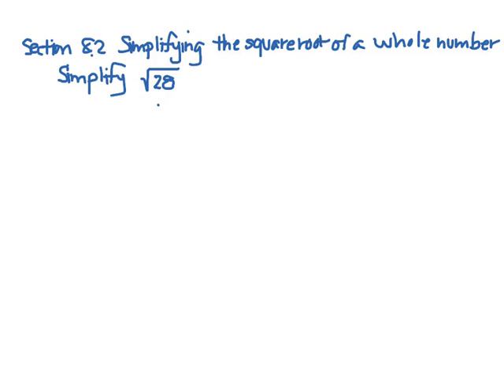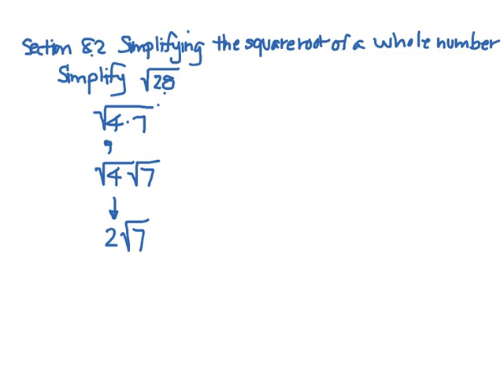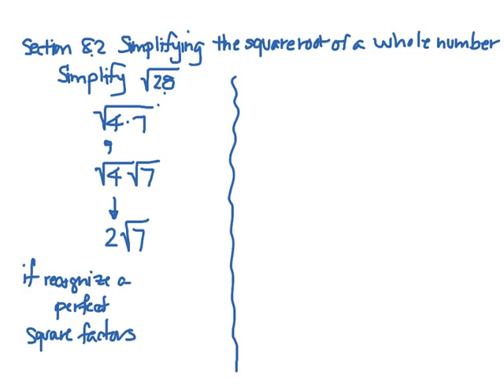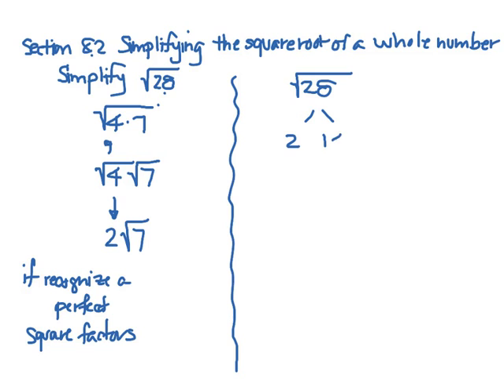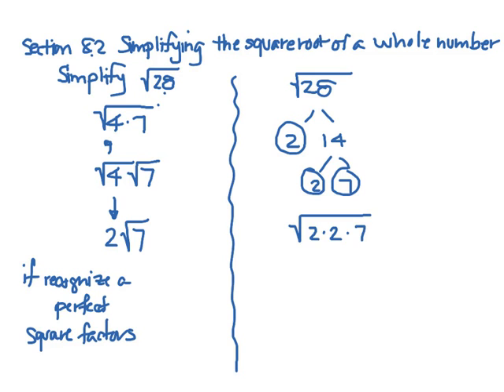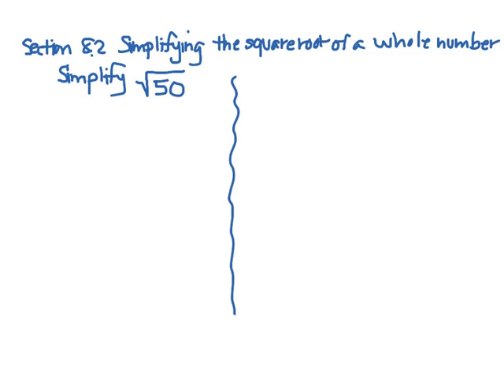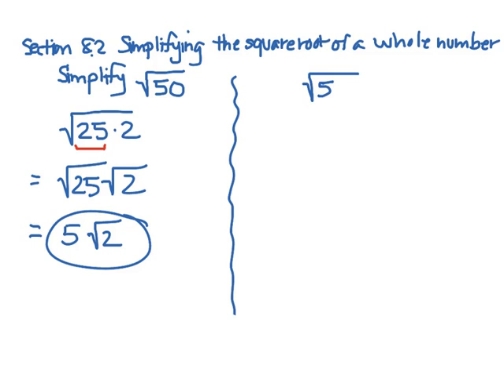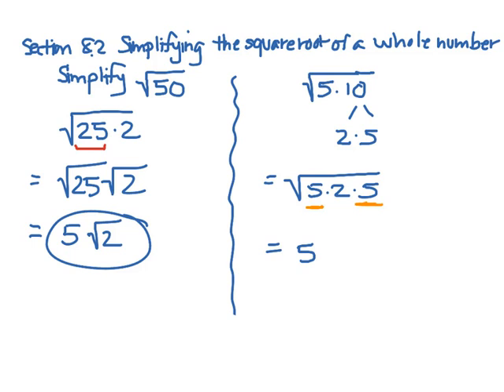MAT 0028 ALEKS Module 8 Simplifying the square root of a whole number